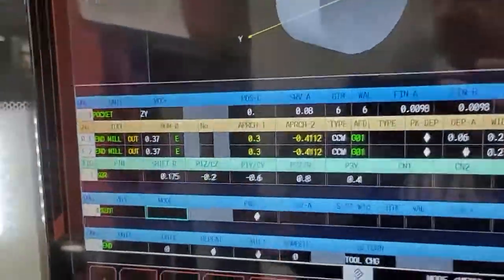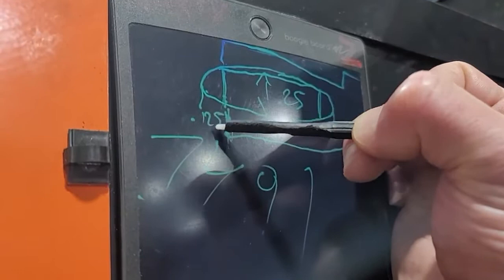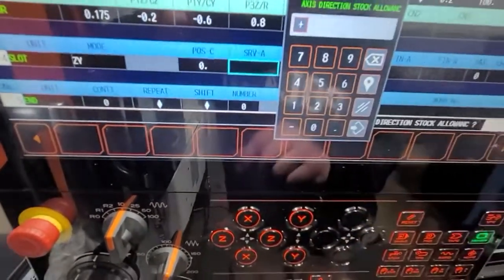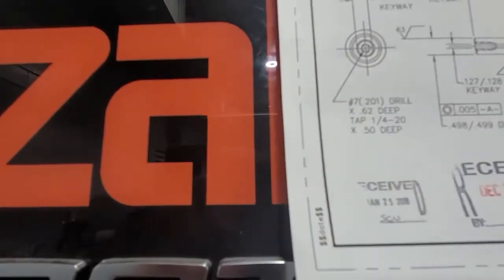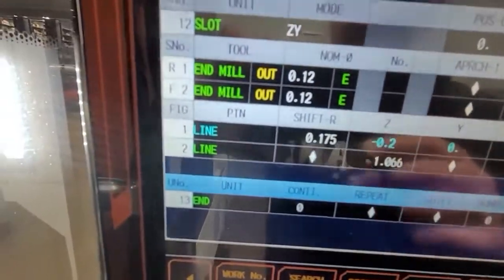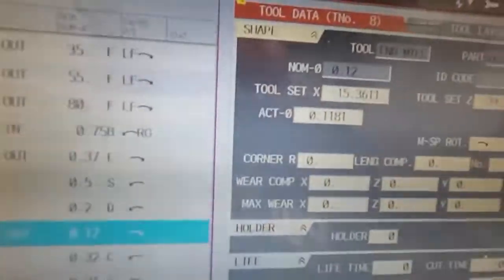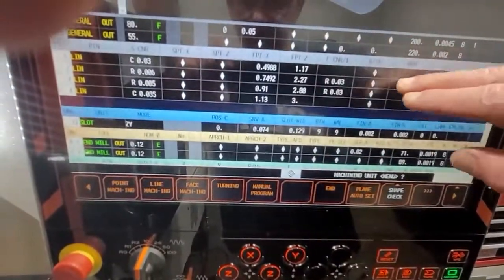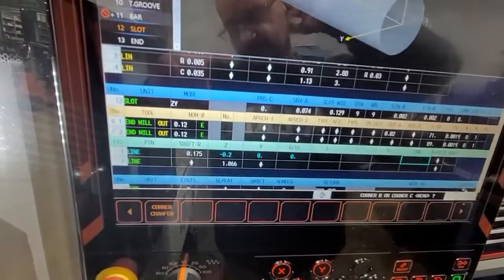Mazak smooth g 250my slot milling explained